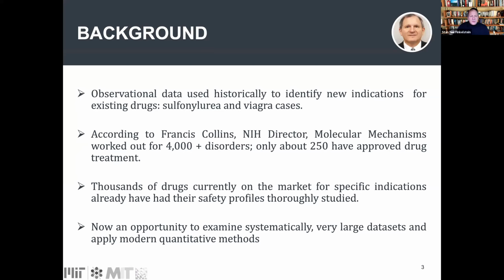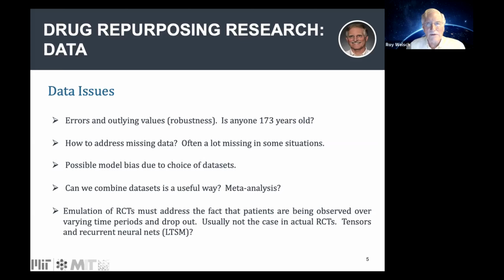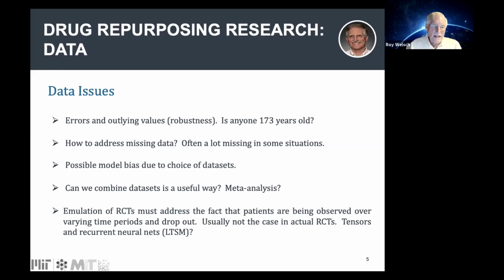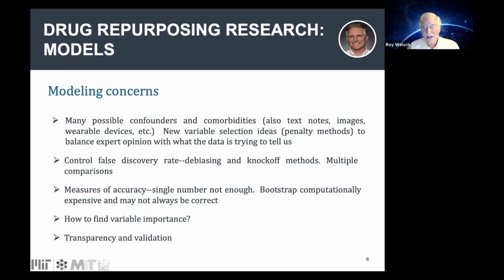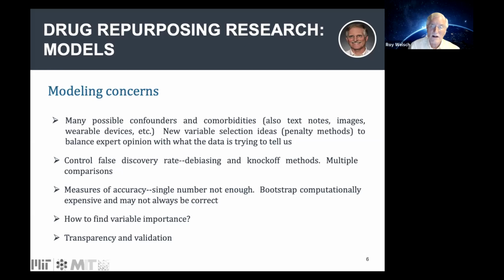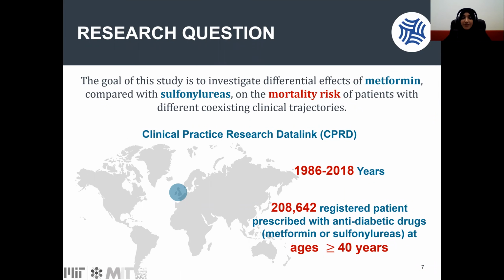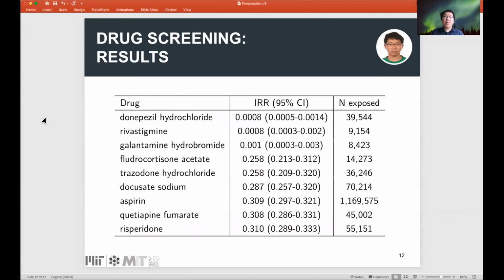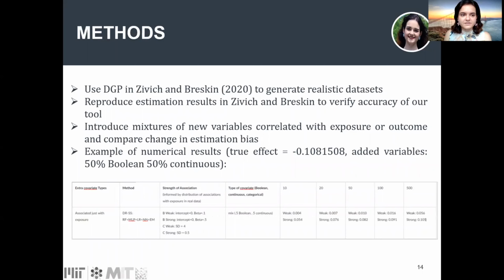Jameel Clinic PI ’20: Harnessing Signals of Clinical Effectiveness From EHR Data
"Harnessing Signals of Clinical Effectiveness From EHR Data to Repurpose Existing Drugs for Unmet Medical Needs"
Roy Welsch, Stan Finkelstein, Aamna Al Shehhi, Raluca Cobzaru, Shenbo Xu